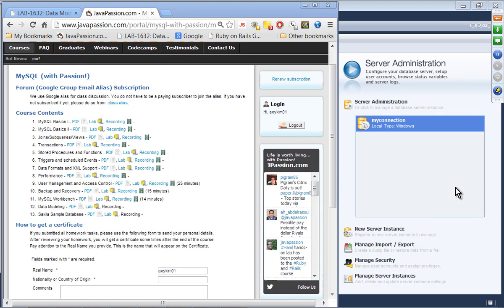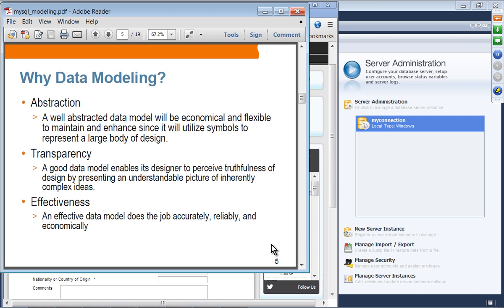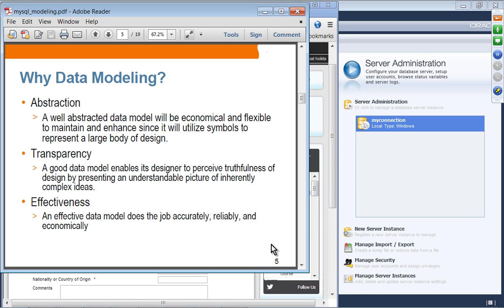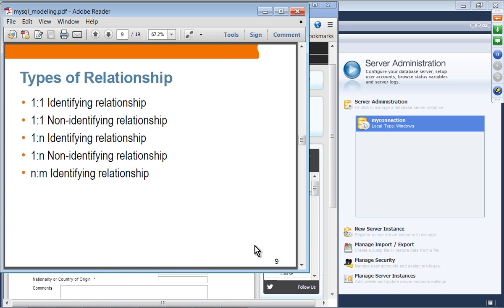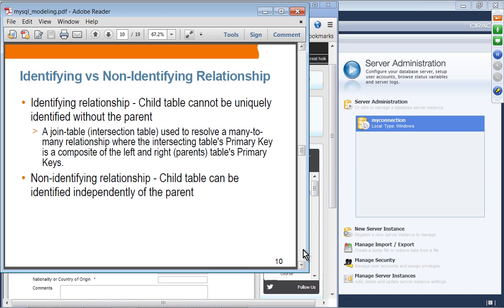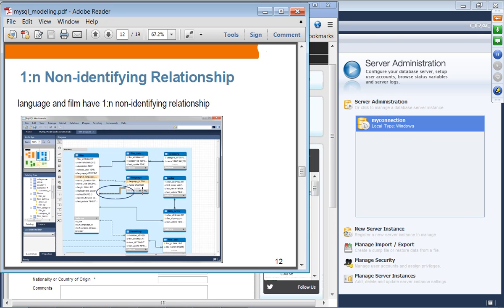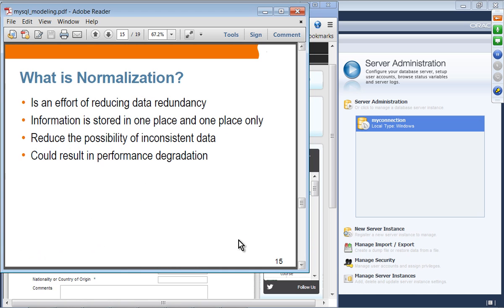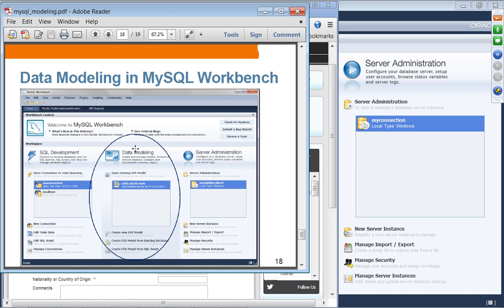MySQL Data Modeling (Topic #12: MySQL course from JPassion.com)